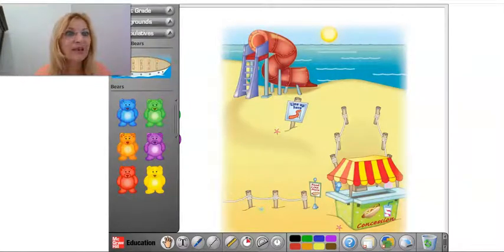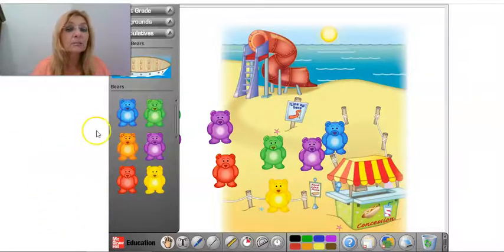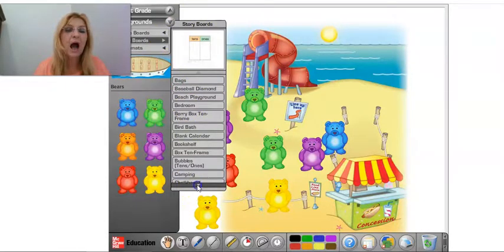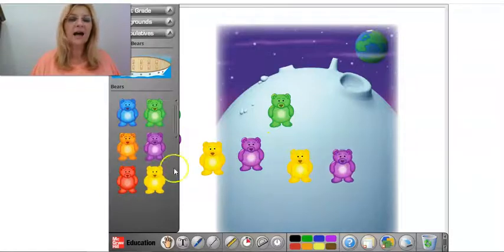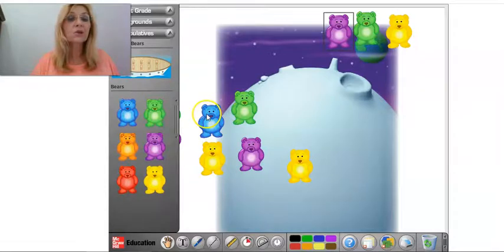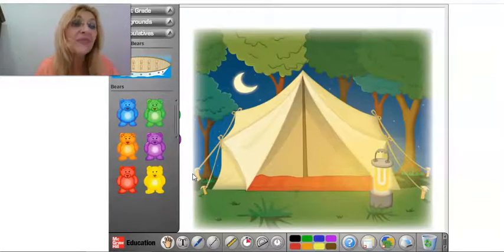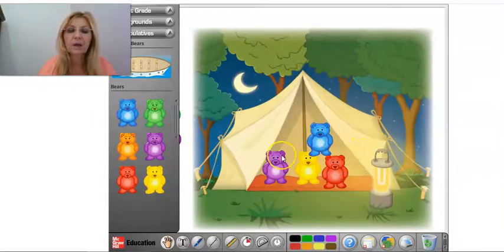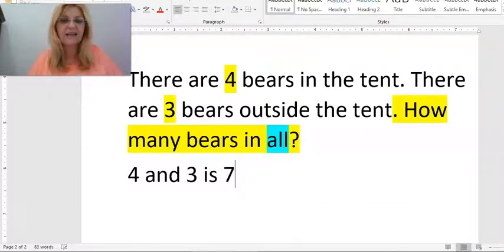Problem Solving Addition and Subtraction